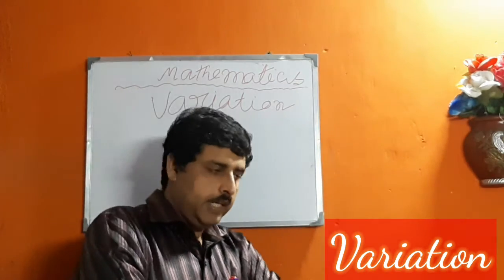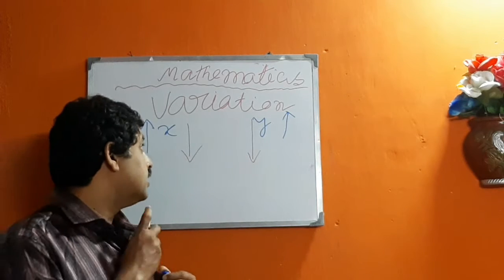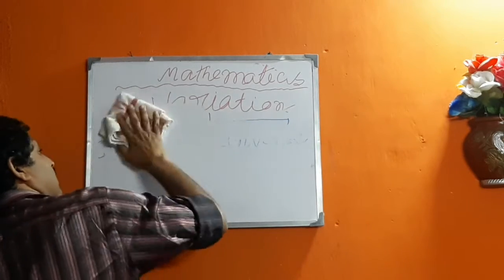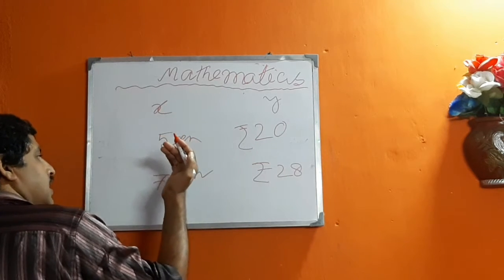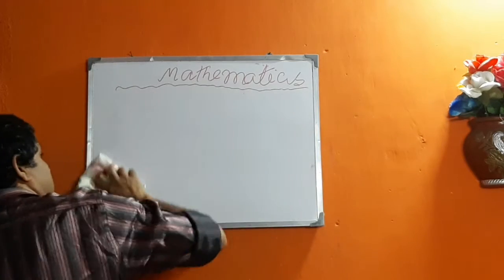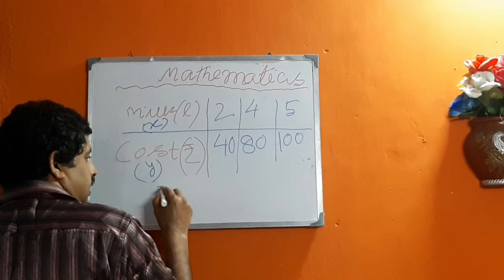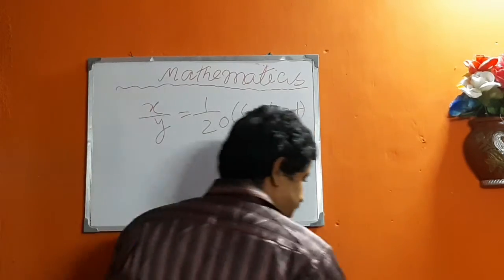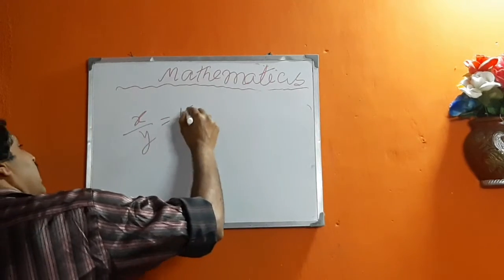Types of Variation | Math For Kids | Class 5 to 7 | Biswajit Chatterjee | Lakshya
In This Video I will Discuss about variation, types of variation., effected class for 5 to 7...